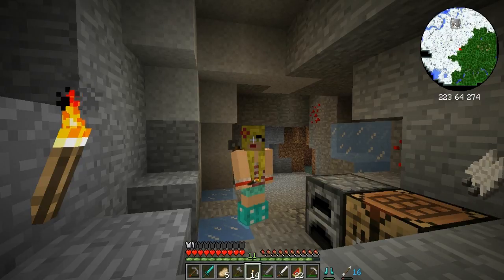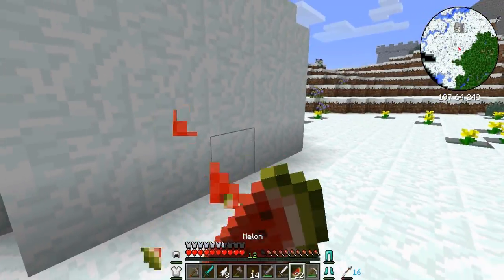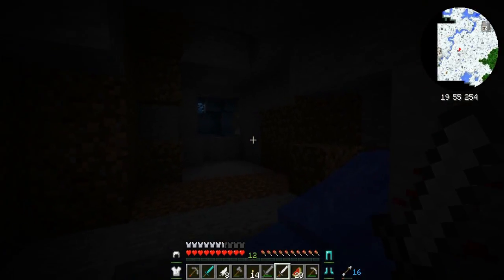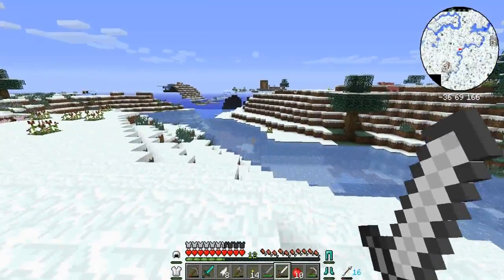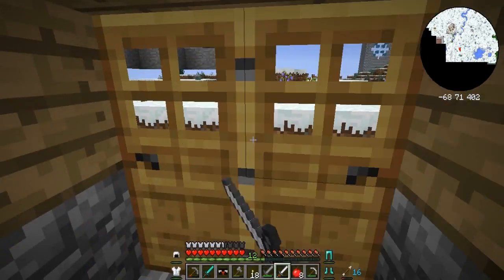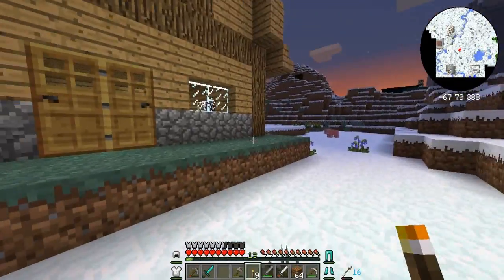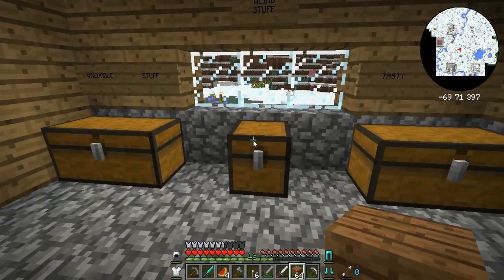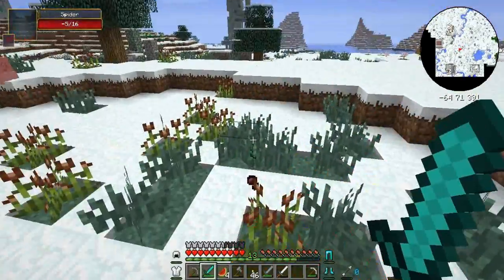Minecraft | HEXXIT Modded Survival | Episode 2 | Home Sweet Home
This video marks the second episode of my modded survival let's play using the adventure based modpack Hexxit. In this episode we set up home and stumble across an epic mob-infested castle!

Seed: jemplaysmc

-- Credits --
All titles and images created by jemplaysmc